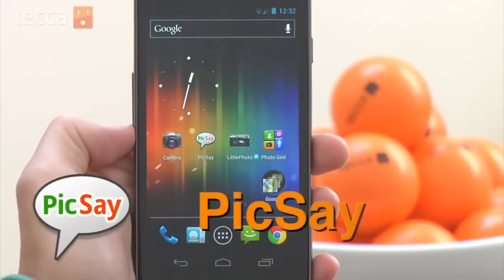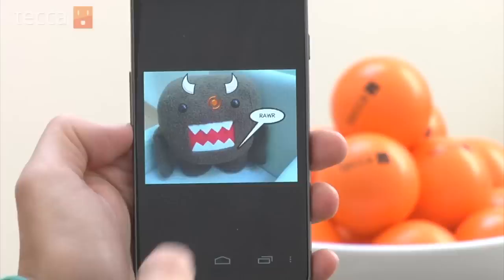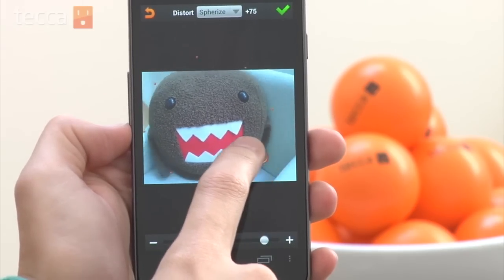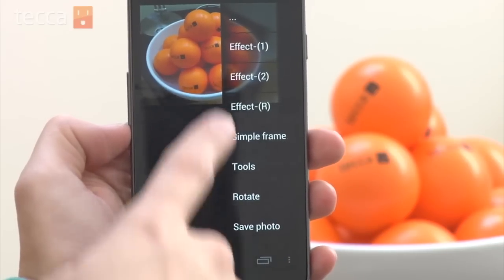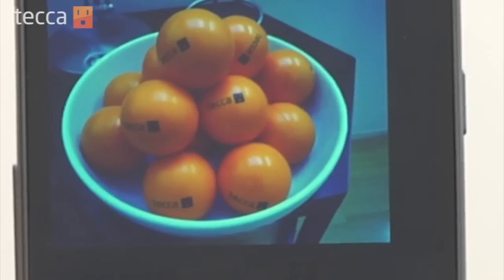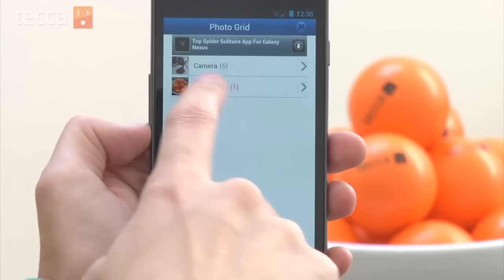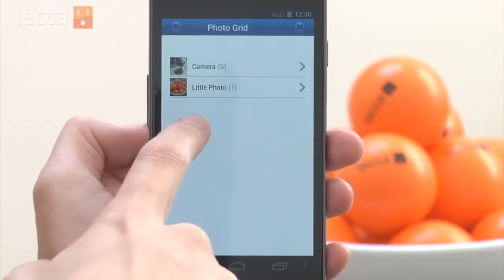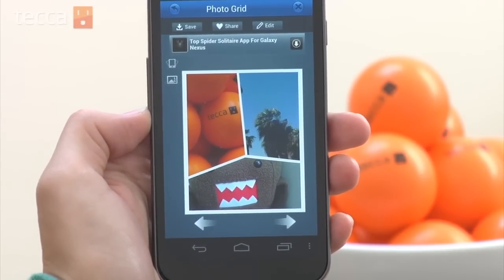Just Show Me: 3 free photo editing apps for your Android phone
We'll show you 3 great apps to help you edit your photos right on your your Android phone. After all, your Android phone possesses an incredible camera; you should get the most out of it